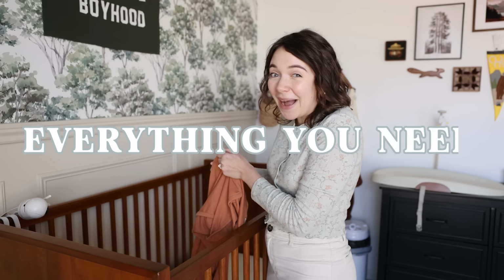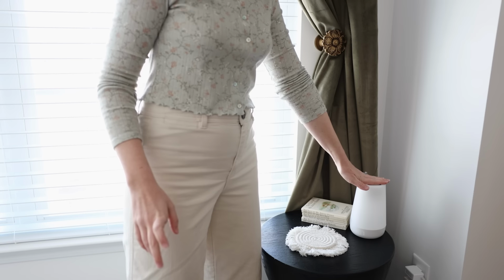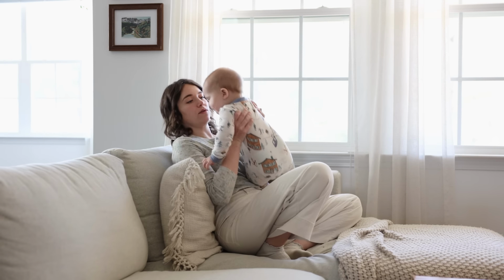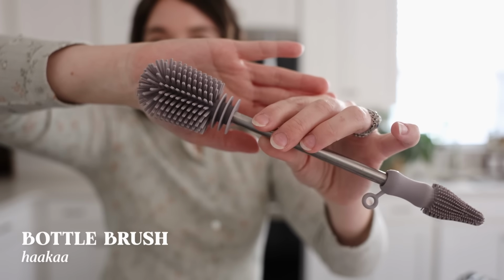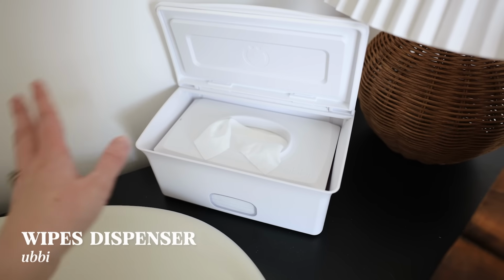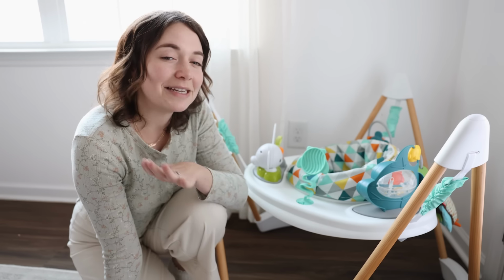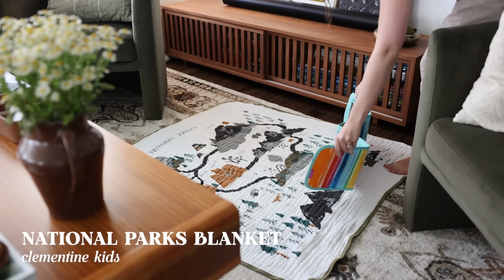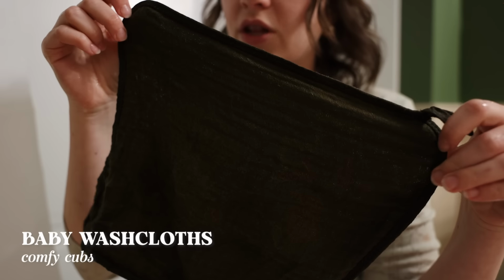What You ACTUALLY NEED (And DON’T) For Baby | +30 MINIMALIST Baby Essentials To Add To Your Registry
► MY PREGNANCY ROUTINE FAVORITES
» Conception Support Pack
» Synbiotic Greens Powder
» Cellular Hydration Powder
» Fertility + Support Blend

Wondering what baby essentials you ACTUALLY need (and which you don’t)? In this video, I’m sharing +30 must-have baby products that have made my life as a new parent life easier. 🫶

► 0-12 MONTH BABY ESSENTIALS 🐣
    » If you’re putting together your registry… [0:00]
    » Sleeping [1:55]
    » Feeding [6:53]
    » Baby Carriers [12:57]
    » Diapering [15:06]
    » Clothing [17:02]
    » Baby Containers [18:25]
    » Traveling [21:12]
    » Playing [23:34]
    » Health & Safety [27:11]
    » Bathing [28:32]
    » You’ve got this 😘 [29:57]